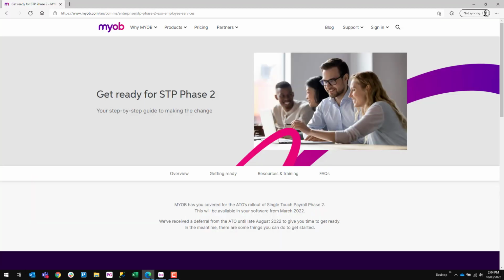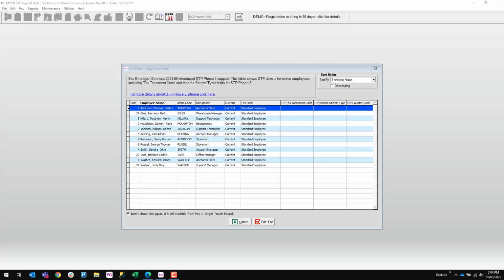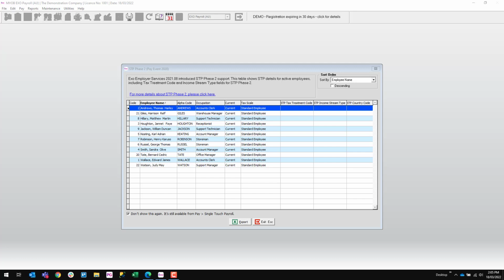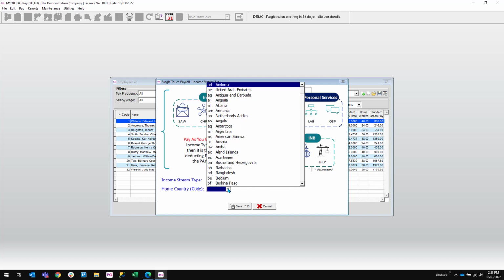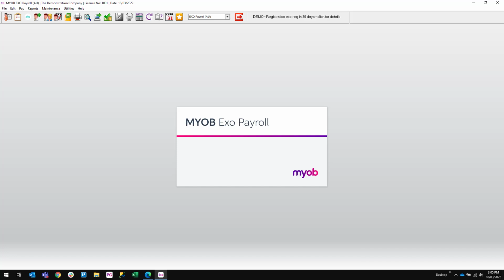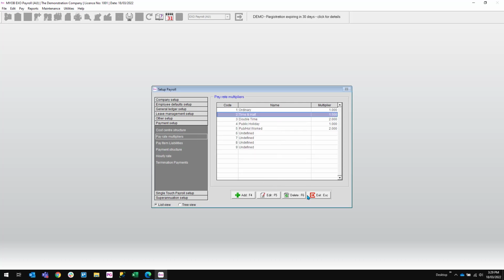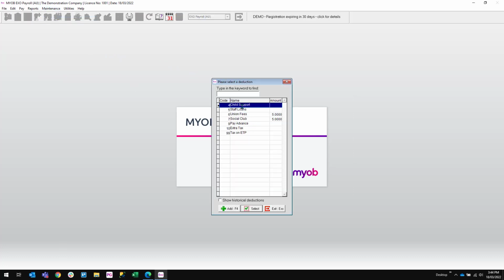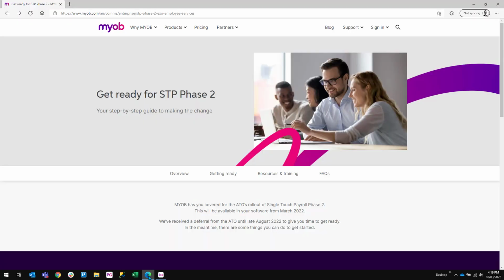Transitioning to STP Phase 2 in MYOB Exo Employer Services